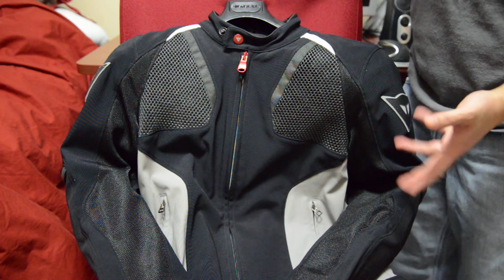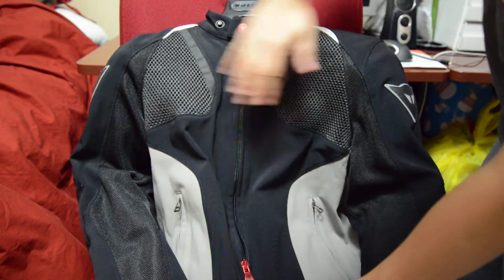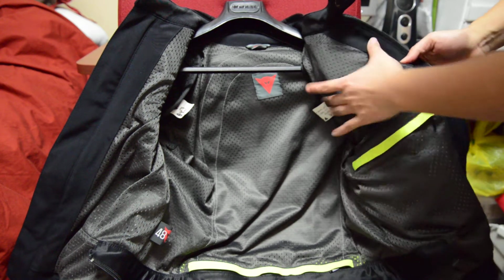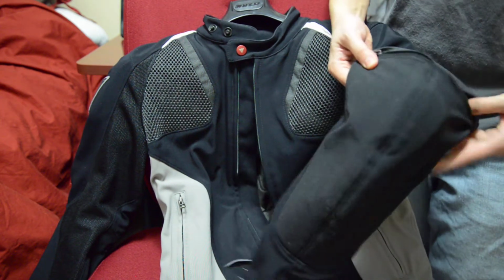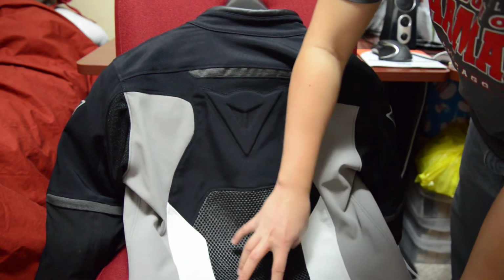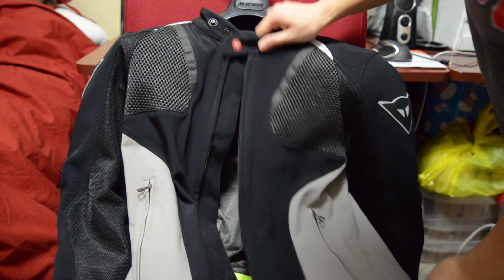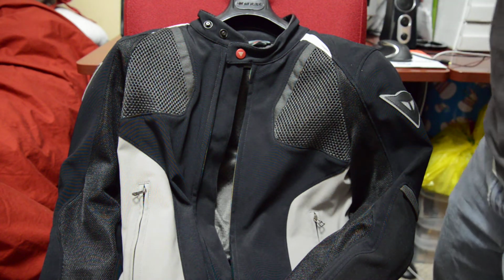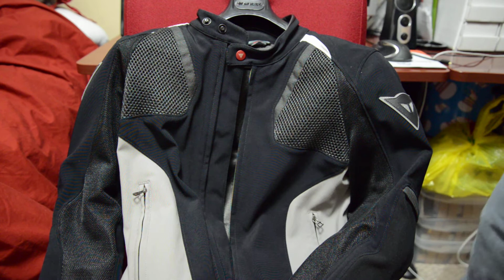Dainese Shotgun Jacket - Overview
I discuss the jacket and talk about why I bought the jacket along with whether the jacket met my needs or not.  Hope this helps somebody.